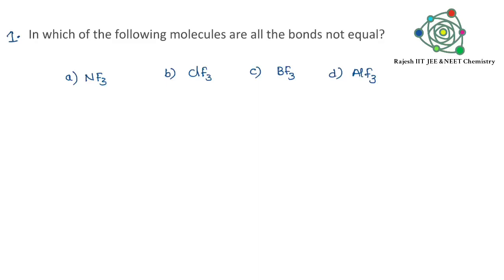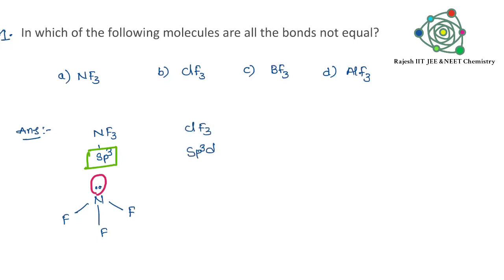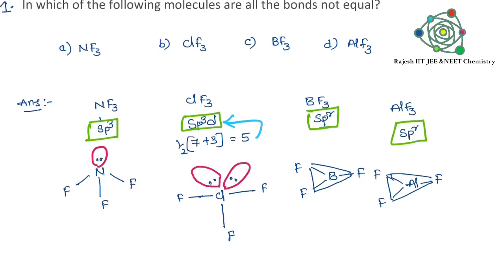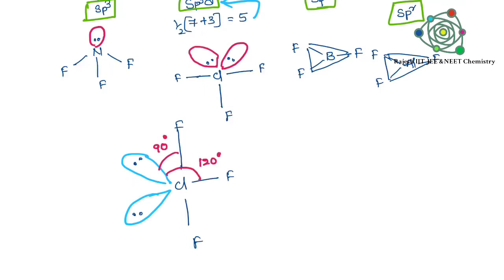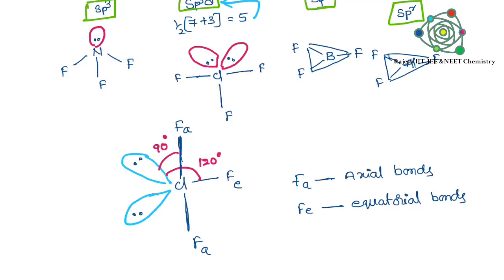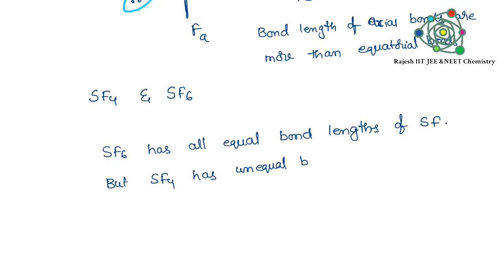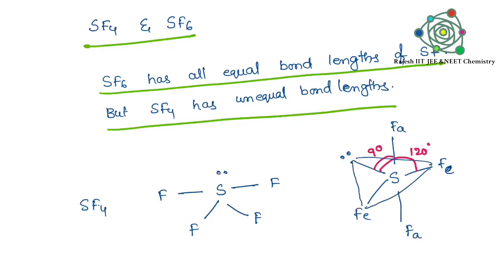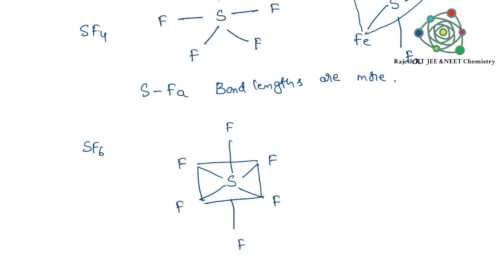𝐰𝐡𝐢𝐜𝐡 𝐦𝐨𝐥𝐞𝐜𝐮𝐥𝐞𝐬/𝐢𝐨𝐧𝐬 𝐚𝐫𝐞 𝐧𝐨𝐭 𝐡𝐚𝐯𝐢𝐧𝐠 𝐞𝐪𝐮𝐚𝐥 𝐛𝐨𝐧𝐝𝐬 𝐛𝐞𝐭𝐰𝐞𝐞𝐧 𝐬𝐚𝐦𝐞 𝐚𝐭𝐨𝐦𝐬.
For free materials and information about  NEET and JEE  Telegram channel link

In which of the following molecules/ions are all the bonds not equal?
 this concept is very important inorganic chemistry.so if you know about this concept you can solve such type of questions easily in NEET and IIT JEE,